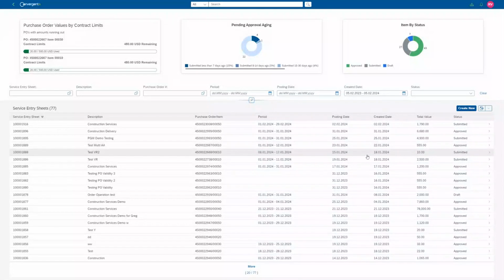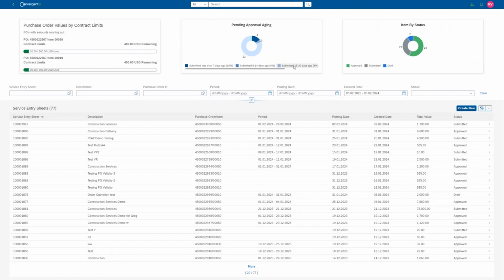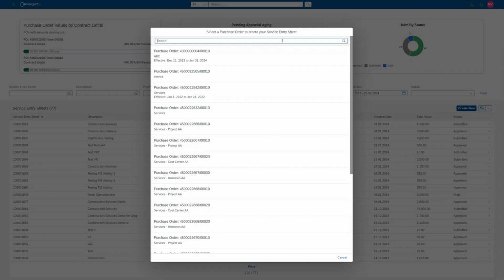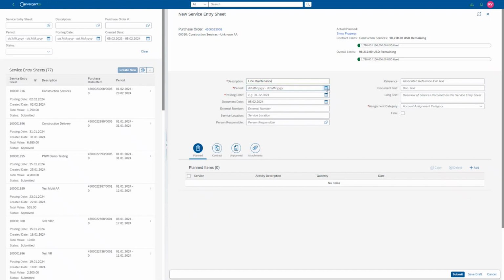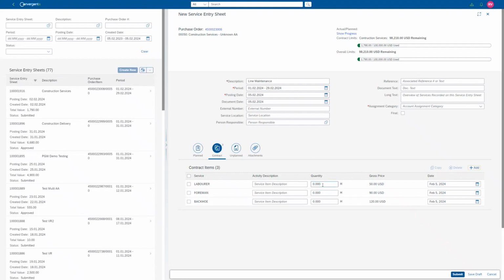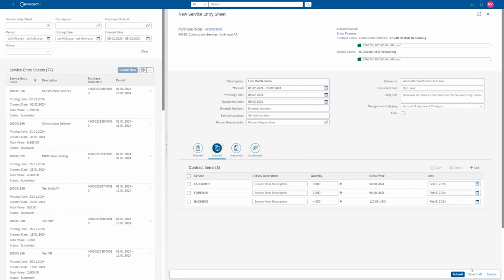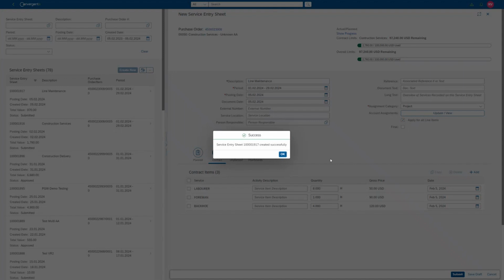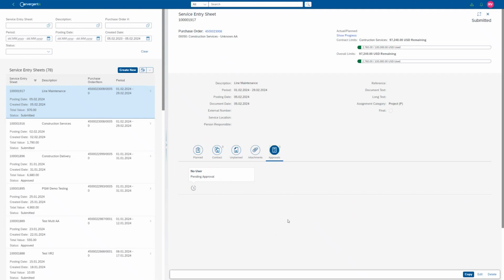ConvergentIS Service Entry Sheets Demo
— LINKS —

Rio is the orchestration layer for SAP procurement, directing your AI agents to deliver faster, compliant spend processes.